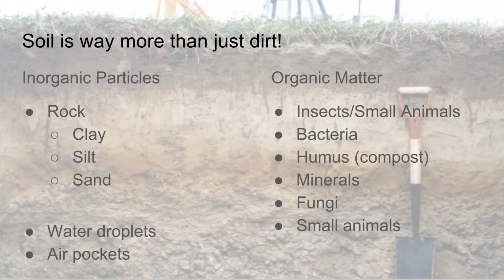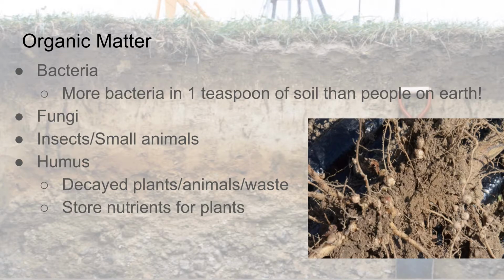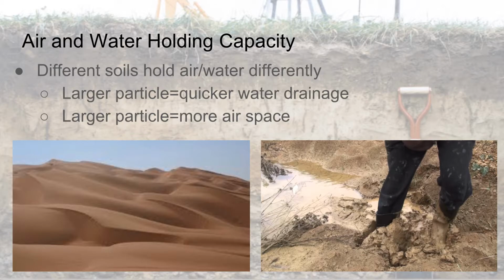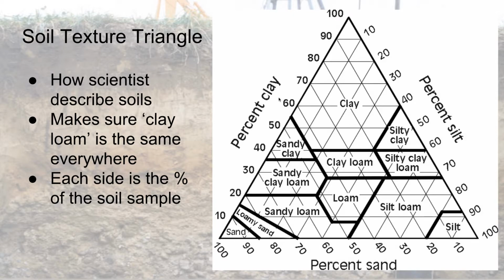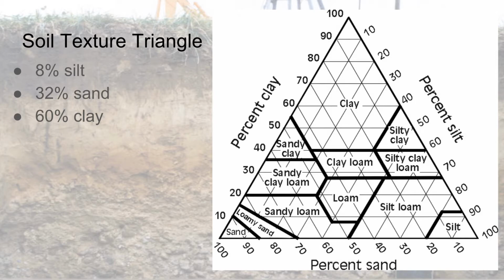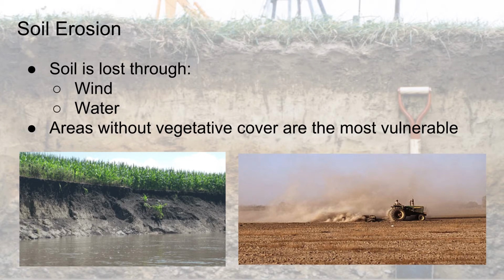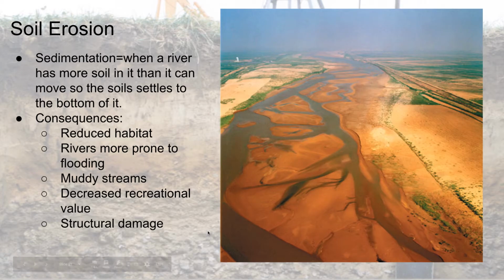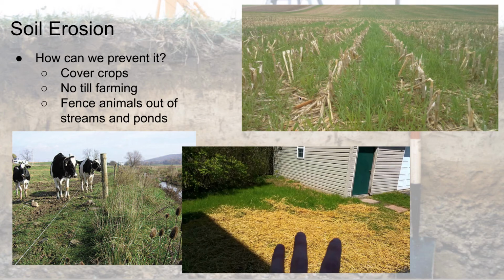Ms Warns Soils Part 1